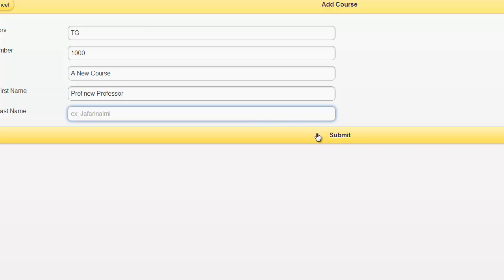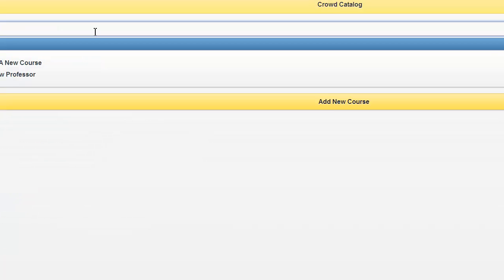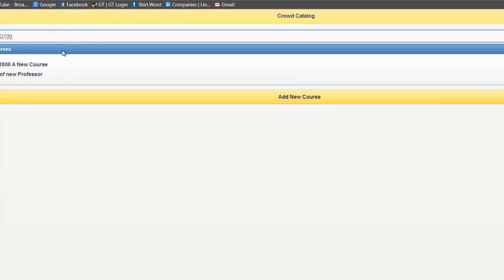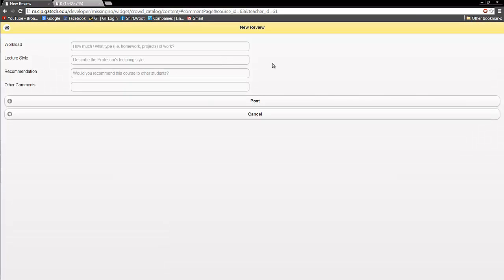GT Crowd Catalog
Submission to the Georgia Tech Convergence Innovation Competition (CIC).